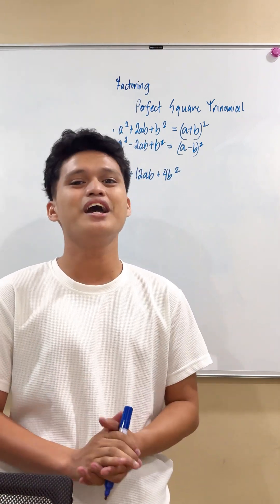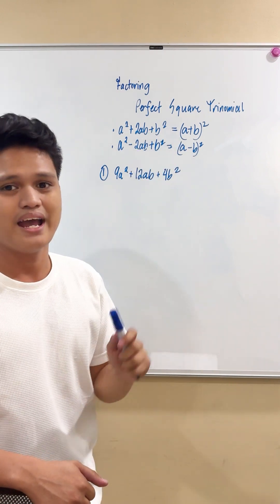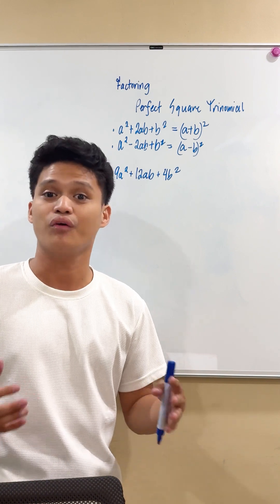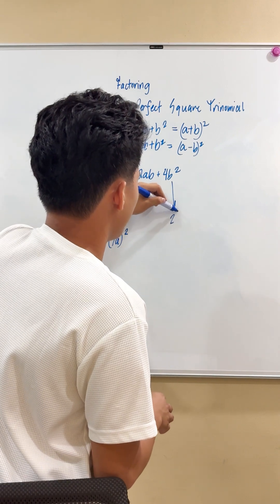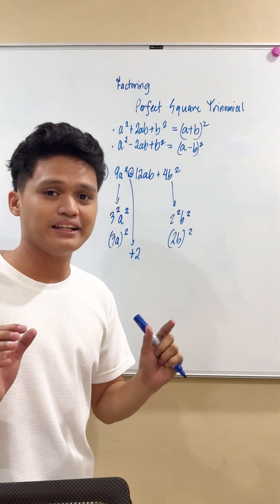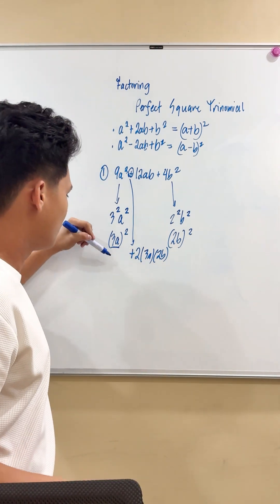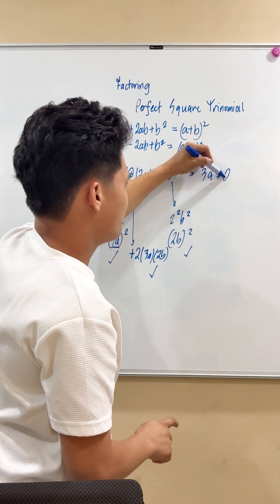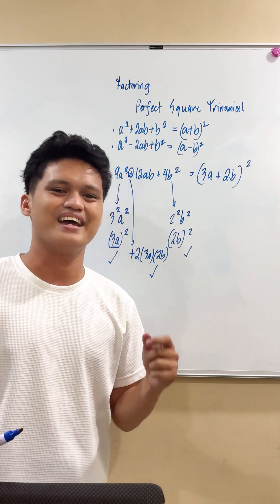FACTORING PERFECT SQUARE TRINOMIALS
Factoring can be tricky but perfect square trinomials have a pattern that makes them easier to work with! 🧠 In this video, you’ll learn how to spot these special trinomials and factor them quickly using simple techniques.

We’ll help you understand how perfect squares work, what clues to look for 👀, and how to turn a trinomial into two binomials in just a few steps.

Great for beginners, review sessions, or anyone who wants to get more confident with factoring! 🔍✏️
Math doesn’t have to be overwhelming  you’ve got this! 💪✅